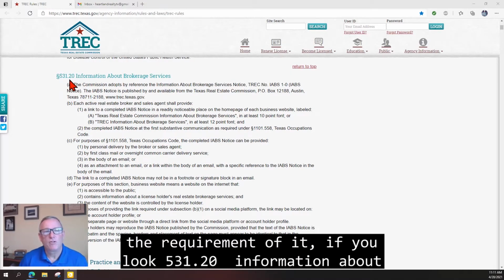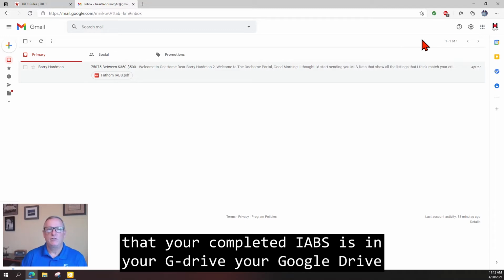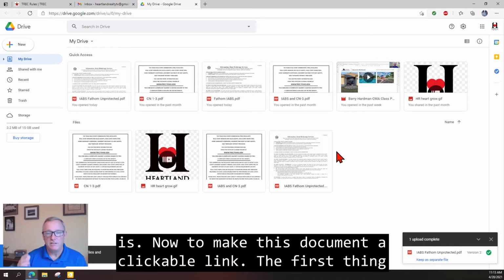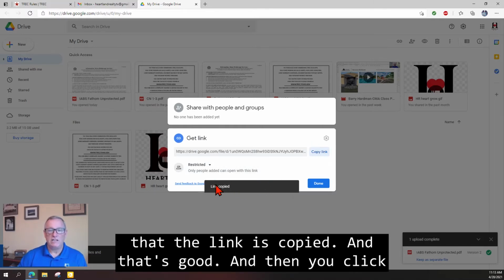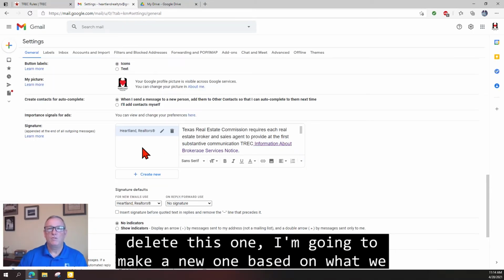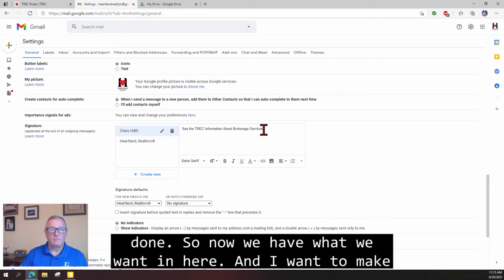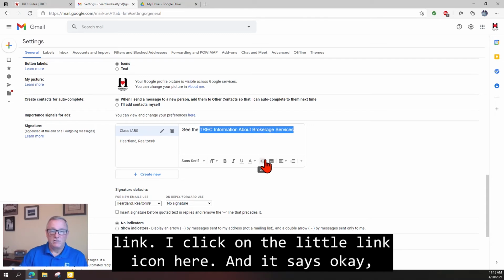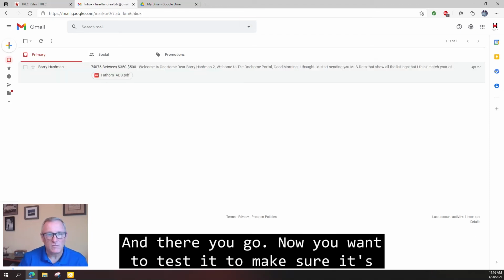Clickable Links on Gmail